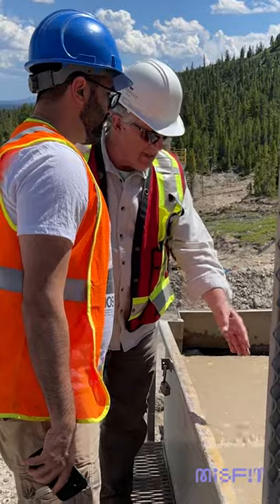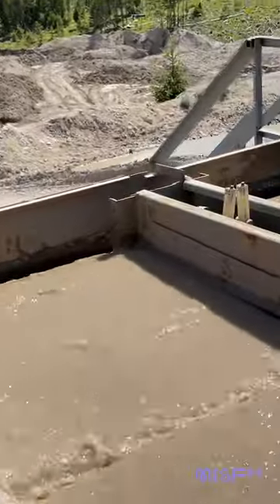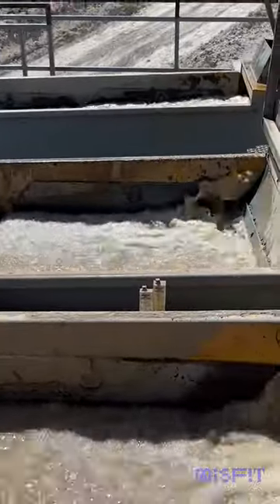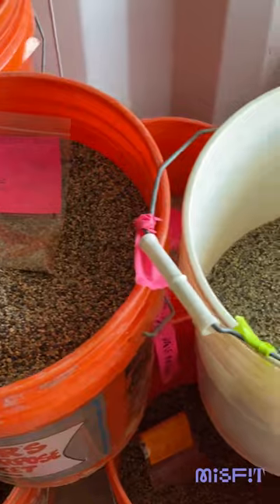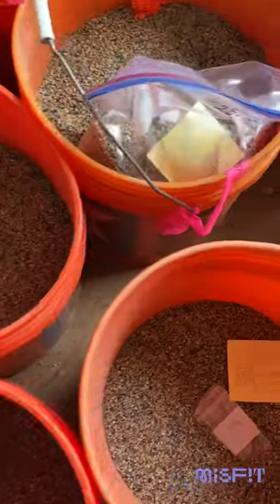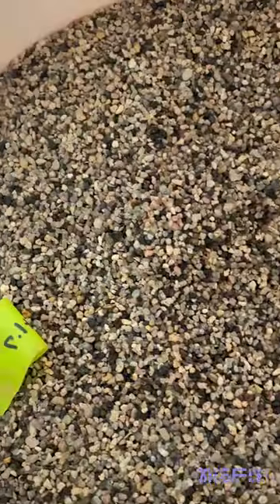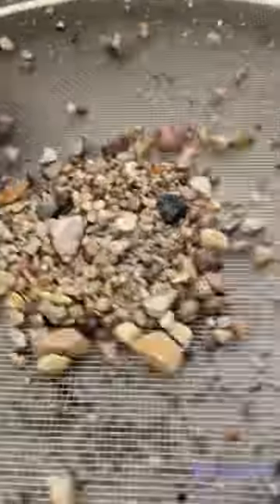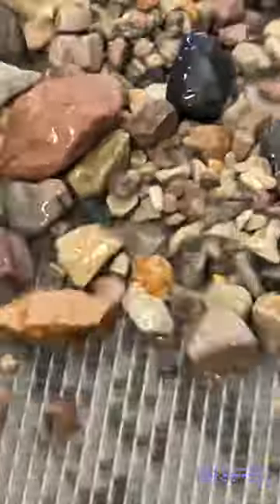Misfit Gem - Rock Creek Ethical Mining